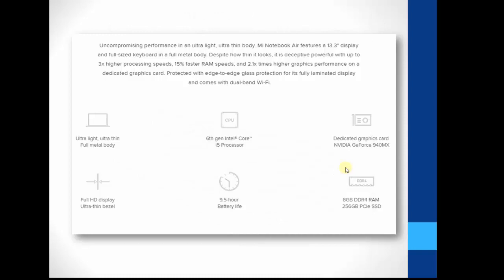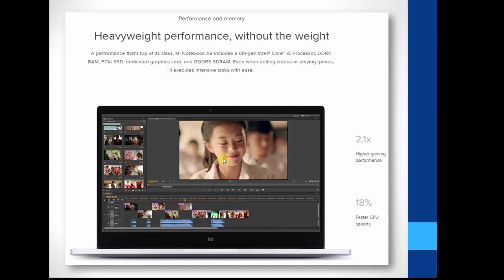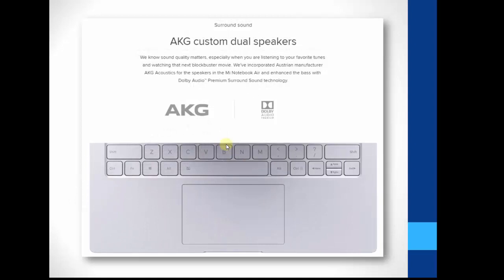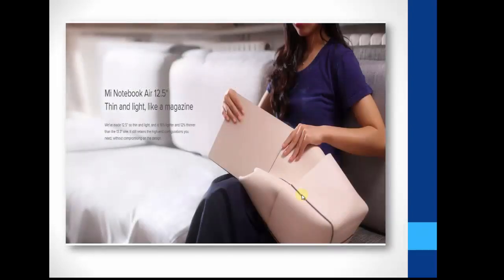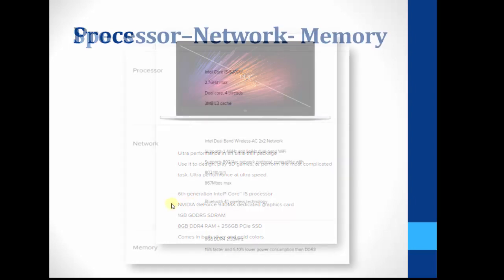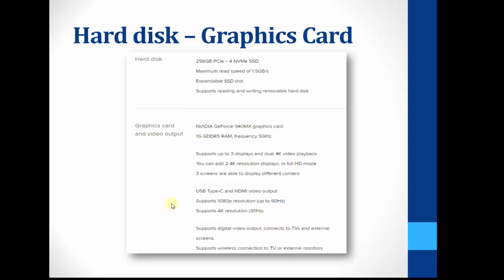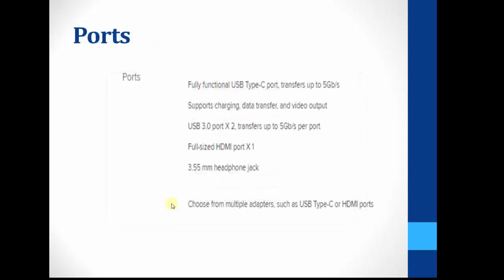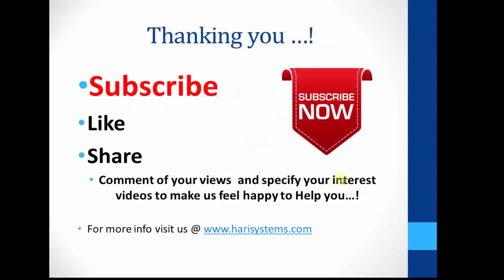Xiaomi Mi Notebook Air 13.3″ | Laptop | Intel Core i5 | mibookair | Harisystems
In this video session you will know about Xiaomi Mi Notebook Air 13.3″ | Xiaomi | Laptop | Intel Core i5 | mibookair | Harisystems

in this video about overview and specification about MI Notebook Air 13.3" Model ..

Harisystems, we help students and professionals make the right career decisions to learn with these channel professional courses, with over a period of industry experience, will provide extensive hands-on projects, continuously evaluate learner progress and offer training learn more @